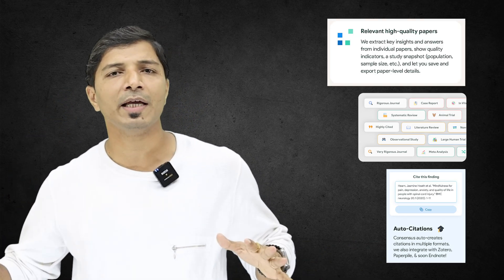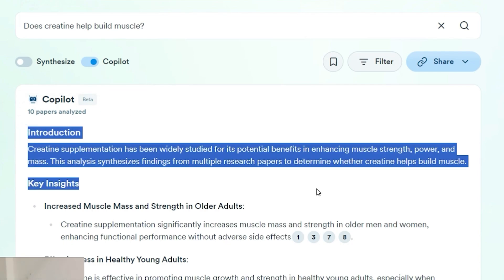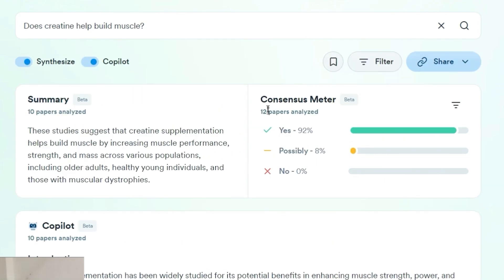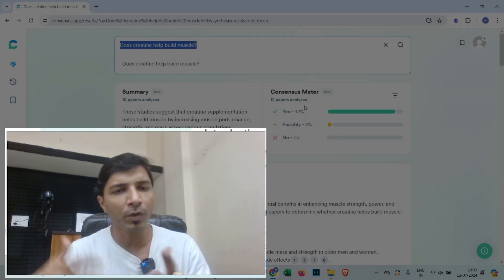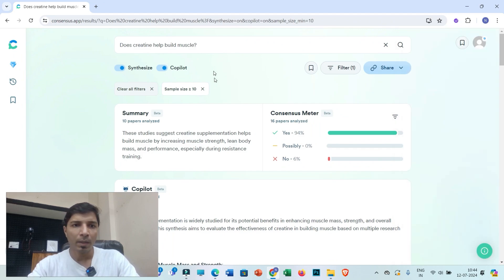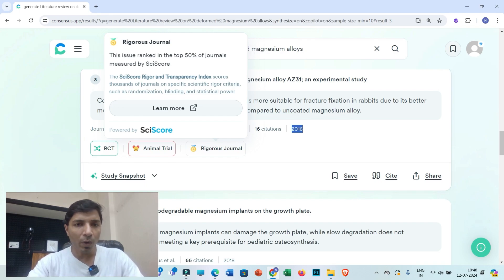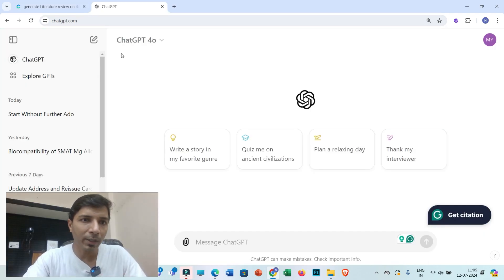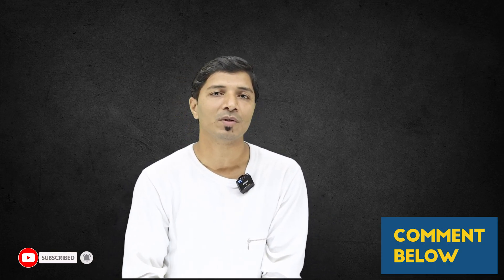Consensus AI II Best AI Tool for Literature Review and Research Paper II No ChatGPT anymore!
This is an insightful video as we explore the best AI tool for researchers: Consensus. Learn how to enhance your research support with advanced techniques for writing research papers, review papers, and PhD theses. Discover how to effectively use Consensus to streamline your literature reviews and improve your academic writing process. Whether you're working on a research paper or a PhD thesis, this video provides valuable tips on using consensus to elevate your research and writing skills.